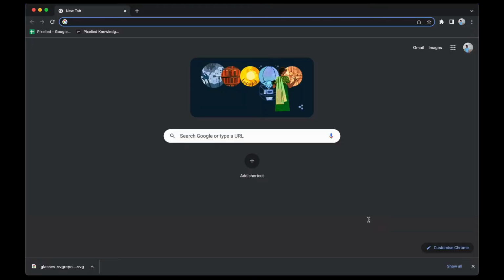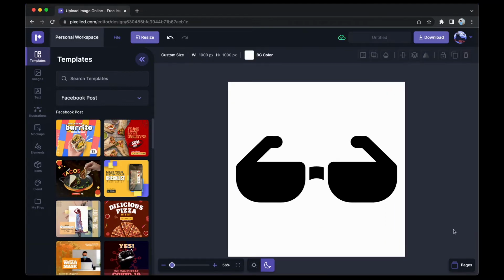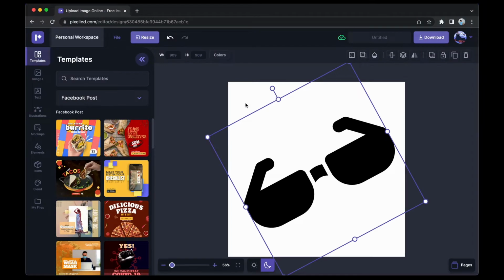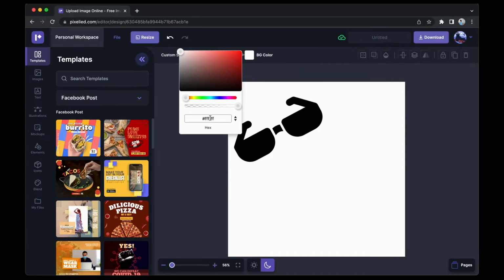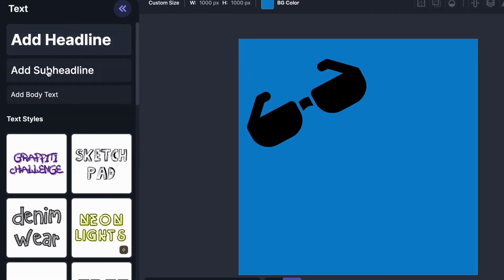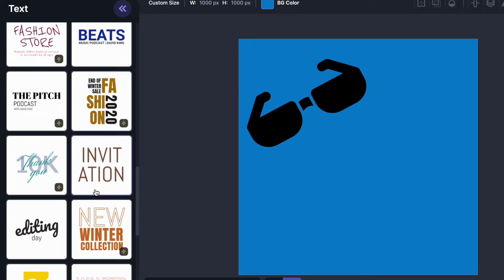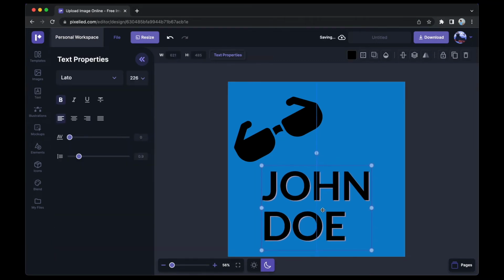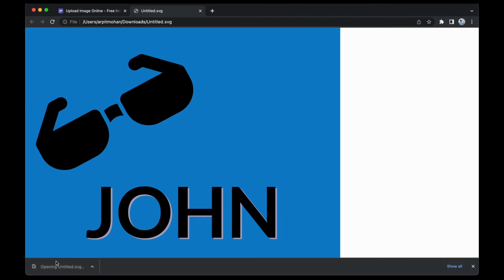How to Rotate an SVG Online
In this video, you will learn how to rotate an SVG online.

In this tutorial, you will learn how to rotate an SVG image instantly with the help of Pixelied.

► How to Rotate an SVG File - Step-by-Step Timestamp:
0:00 Intro
0:11 How to Upload SVG to Pixelied
0:30 Click on the Rotate Tool
0:54 Change BG Color of the SVG
1:06 Add Caption to your SVG
1:46 Export SVG Image in High-Res
2:00 Wrap Up